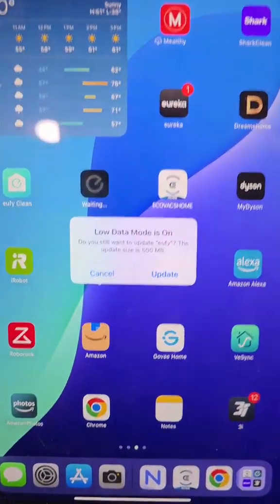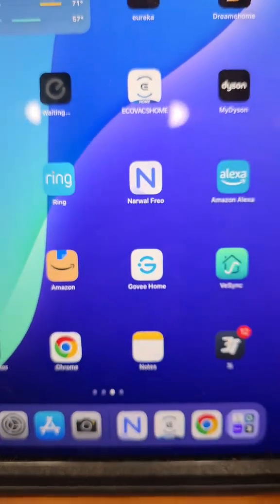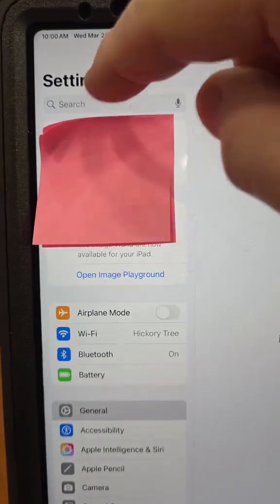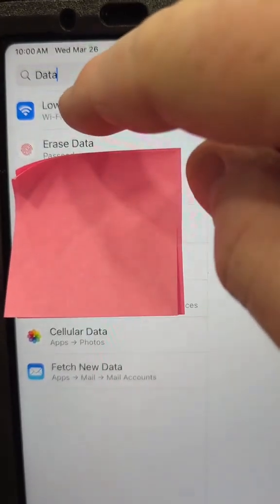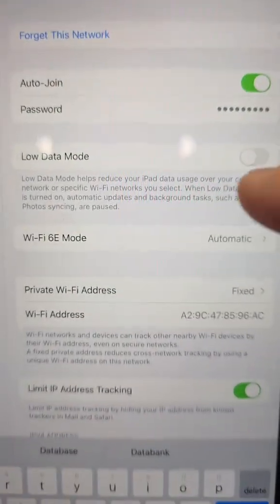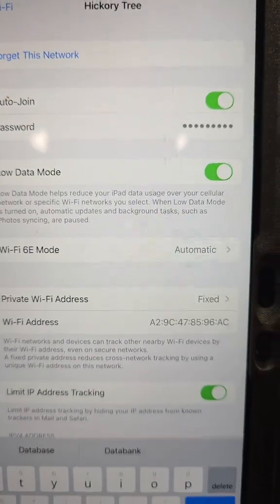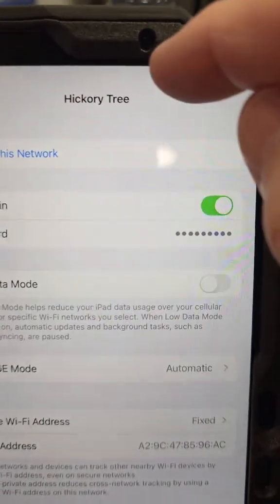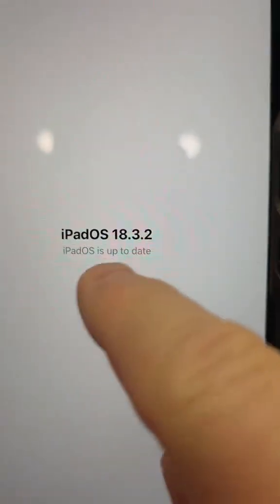📱 Updated iPad "Low Data Mode is On" Notification - How to Fix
I've updated my iPad and now I keep getting a notification that says 'Low Data Mode is On'. In this video, I'll show you how to fix this.

LIST OF MY RECOMMENDED ROBOT VACUUM JUST A DAD APPROVED

JUST A DAD ROBOT VACUUM TOP PICKS LIST
-Dreame X50 Ultra
-Roborock Qrevo Curv
-Roborock Qrevo Curv-X
-Roborock Saros 10R
-Dreame X40
-Dreame L40
-Mova P50
-Mova P10 Pro
-eufy S1 Pro
-Eufy C10
-Eufy C20
-Dreame L10S
-Roborock Q10 X5
-Mova S10 Plus
-Dreame L10S Pro

–TikTok Just A DAD (@justadadvideos) | TikTok